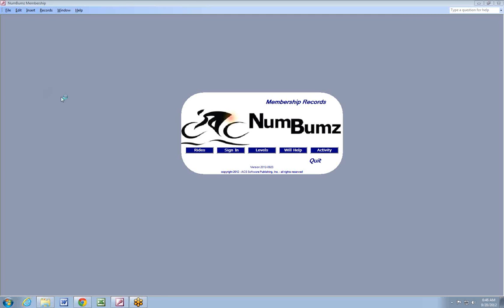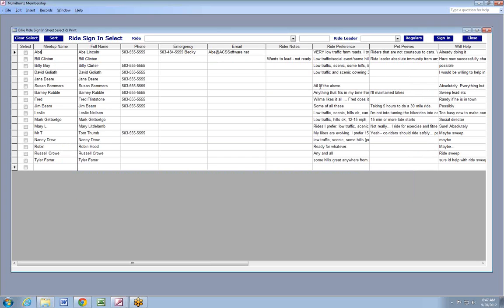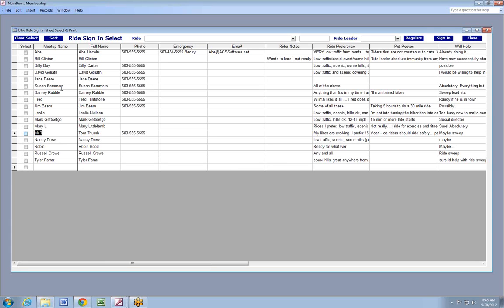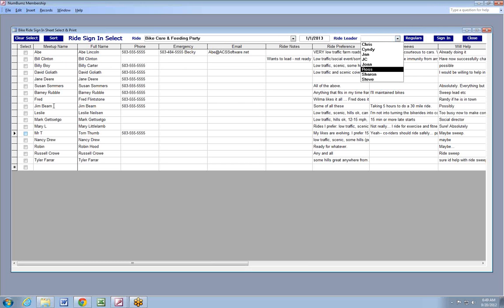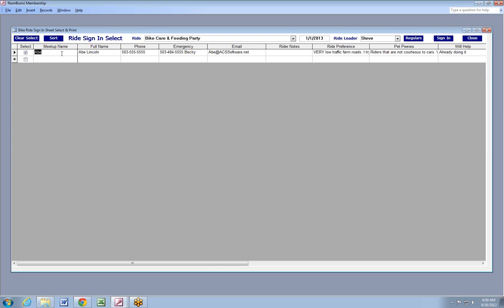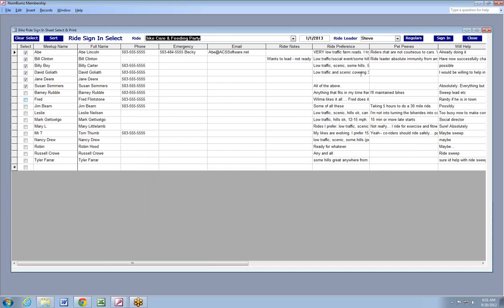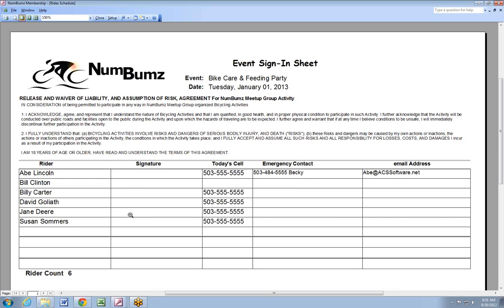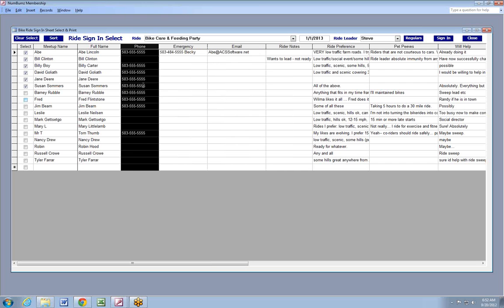NB DB SignIn